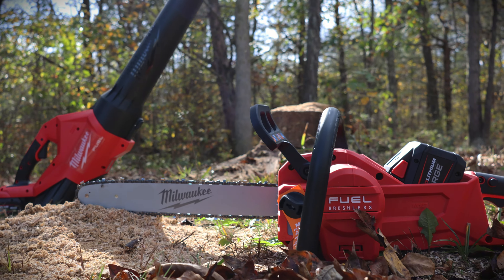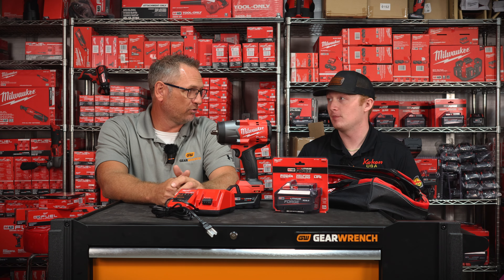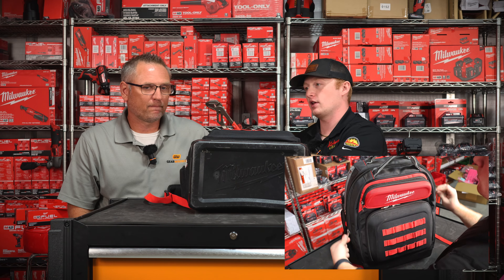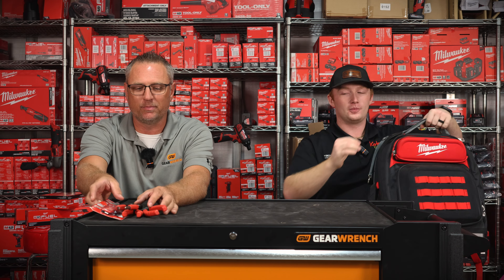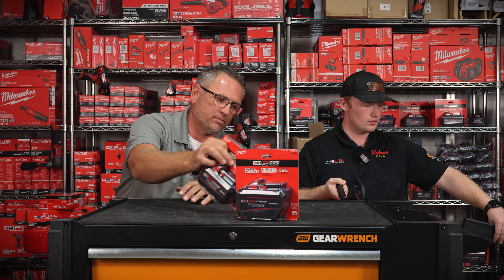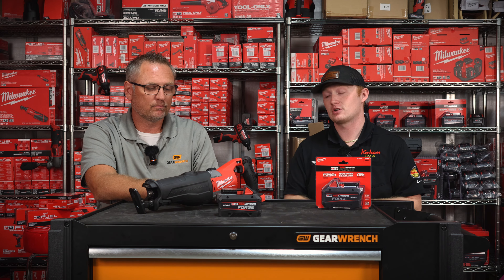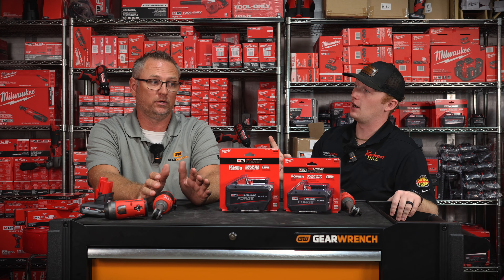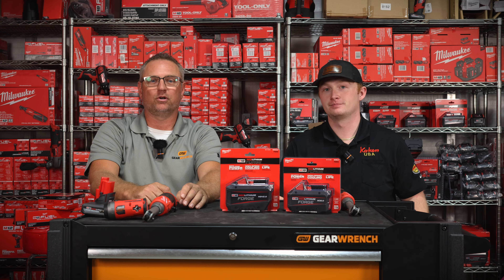MILWAUKEE TOOL DEALS: Hand Tools, Power Tools, Outdoor Equipment, and More...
Make sure to let us know how we did below!

We hope you enjoyed the content, if you want any of the items from the video here are the links to them below or scroll our website techschoicetools.com :

0:00 What to expect
1:38 M18 1/2" Impact Kit
4:25 Milwaukee Backpack BUndle
7:50 M18 Chainsaw Forge Battery Kit
10:51 M18 Sawzall BOGO
13:49 M12 Bundle Deals
16:57 Forge Battery DEAL
17:47 Wrapping things Up